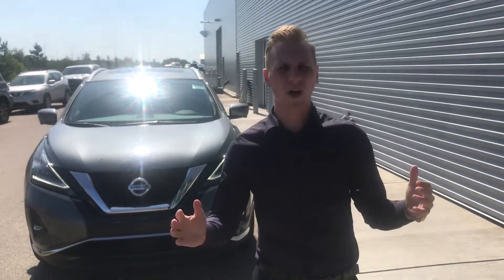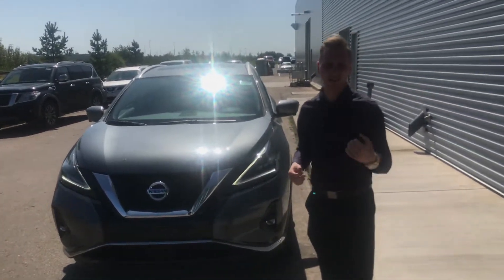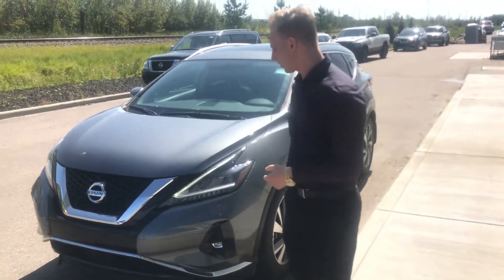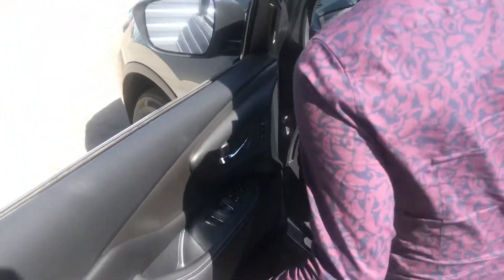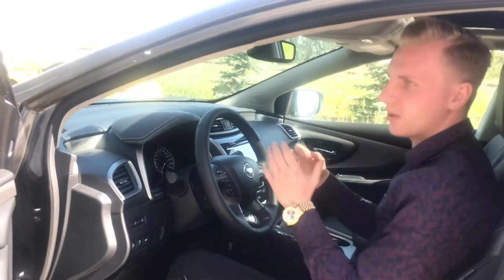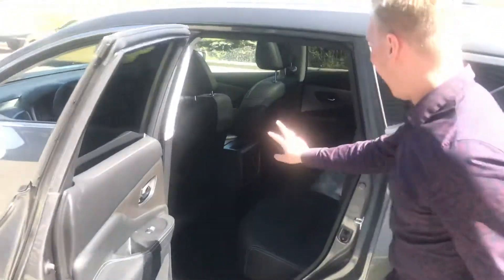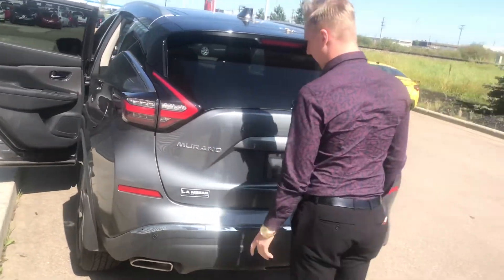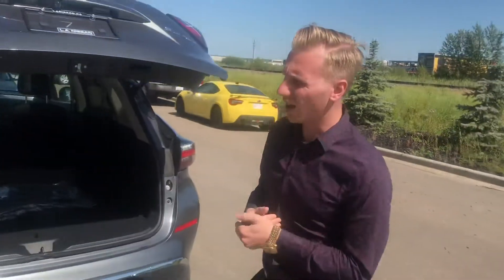2019 Nissan Murano